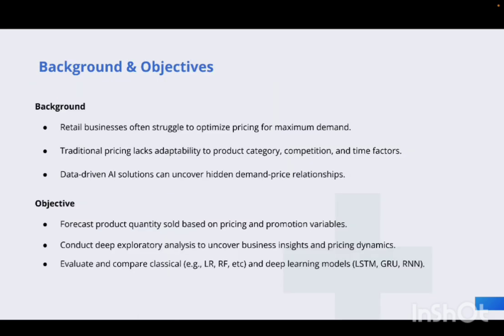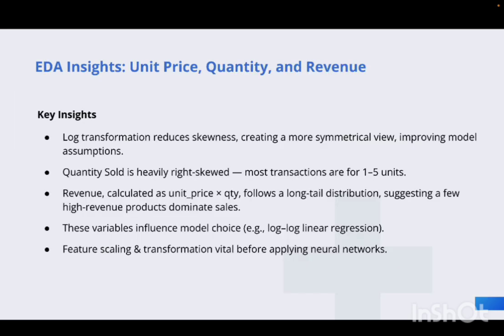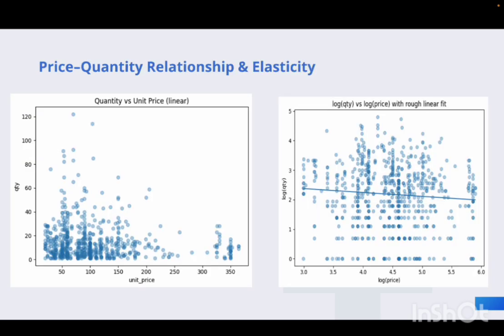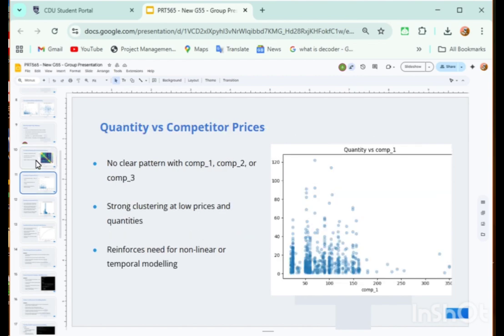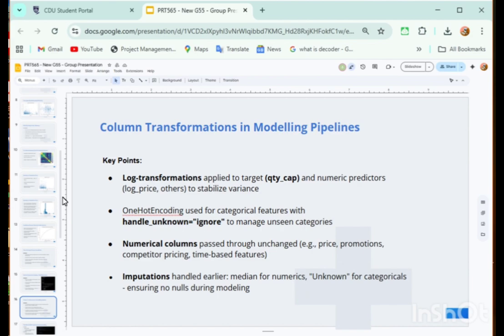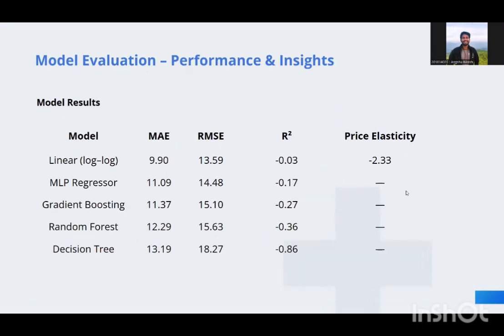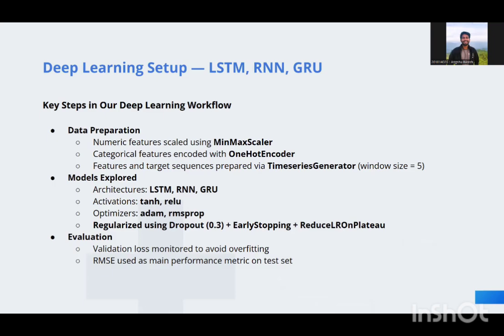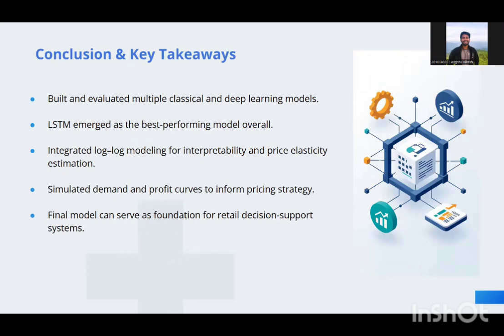PRT565-CDU-NEW Group 55-Group Presentation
Our project leverages both classical machine learning models and advanced deep learning architectures (LSTM, RNN, GRU) to forecast product demand and optimize pricing in a retail context. Through feature engineering, model comparison, evaluation metrics, and simulation-based pricing strategies, we aimed to build a robust and interpretable demand prediction engine.